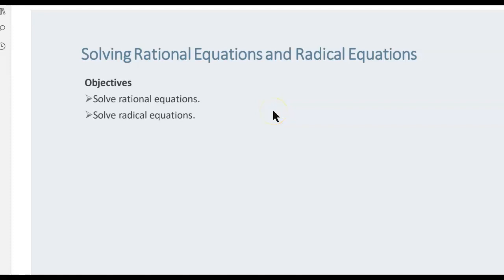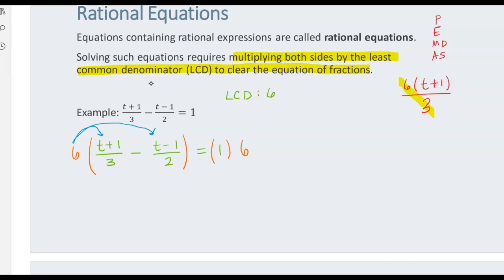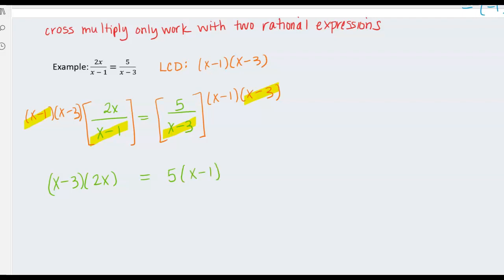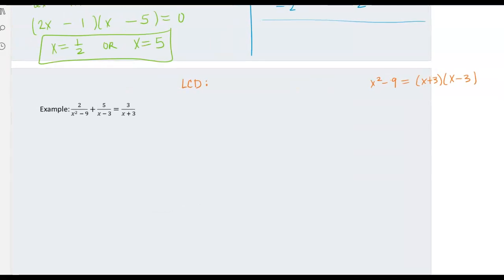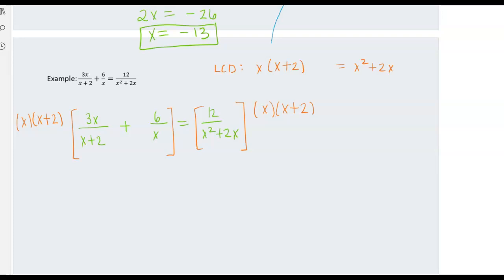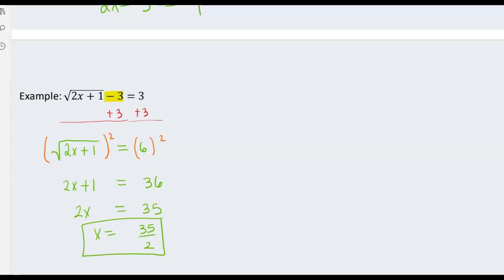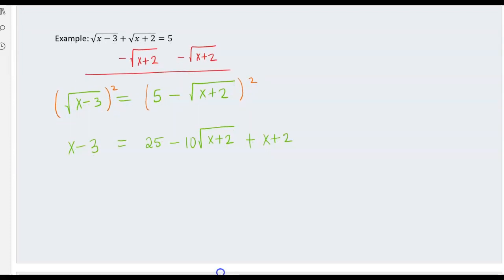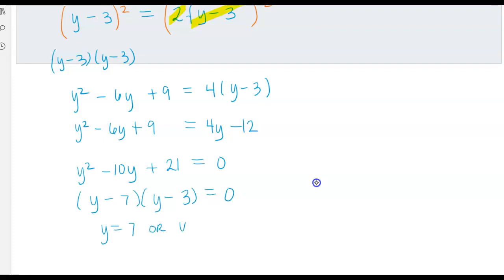Solving Rational & Radical Equations